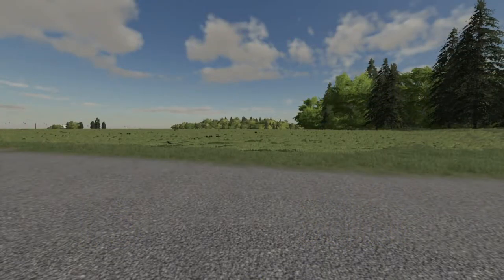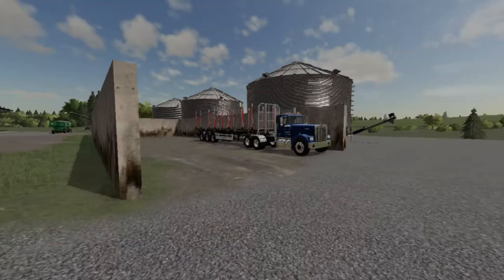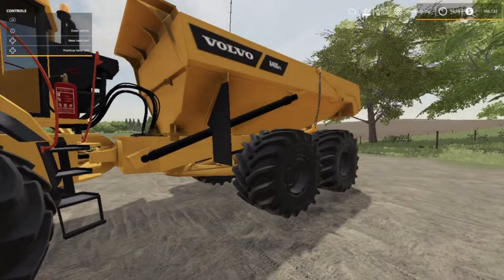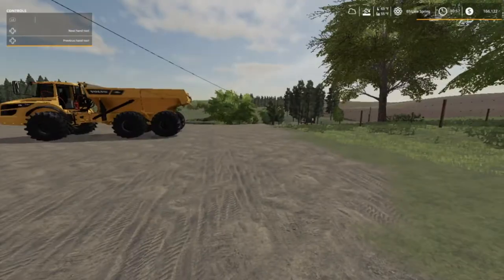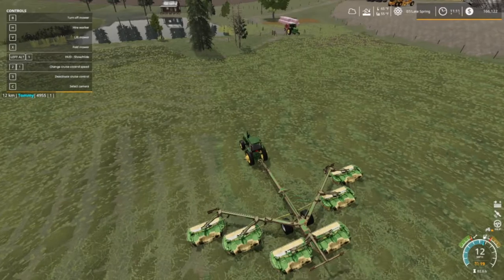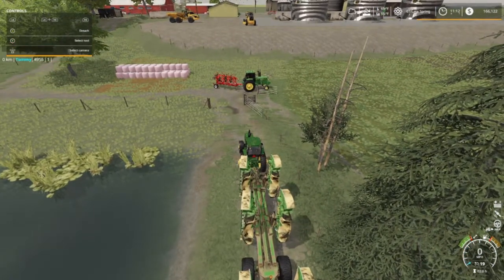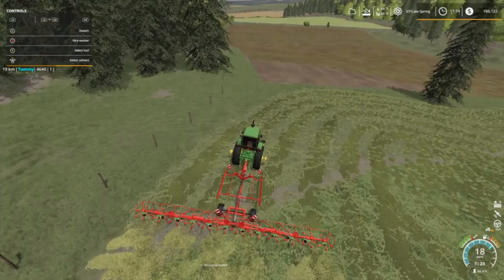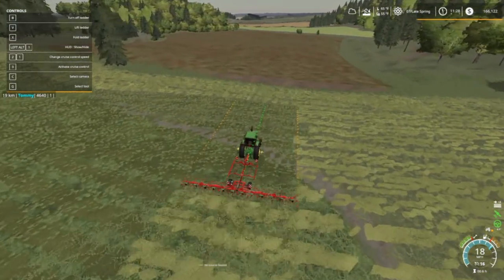Farming Simulator 19, Let's Play, (Roleplay) Lone Oak Farm Ep. 15 Project Almost Done!!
My Mail:
Tommy Miller
15 Trailer City Road
Luxora, AR 72358
Credit Music:
YouTube Library
If_I_Had_a_Chicken
Credit Music:
Purple Planet Music - Energy - Mass Mania